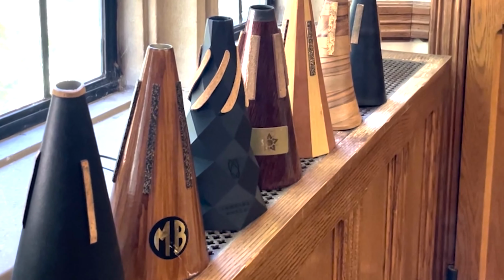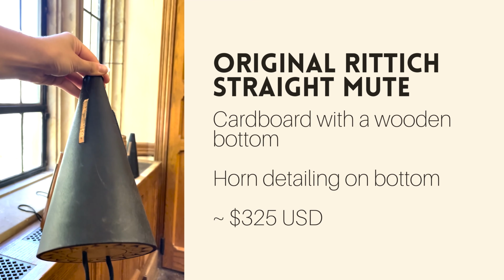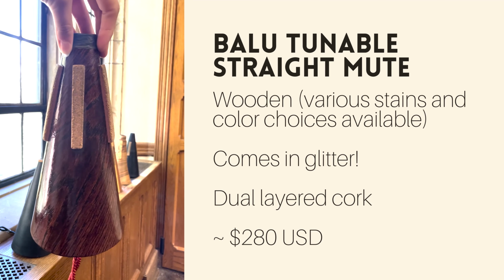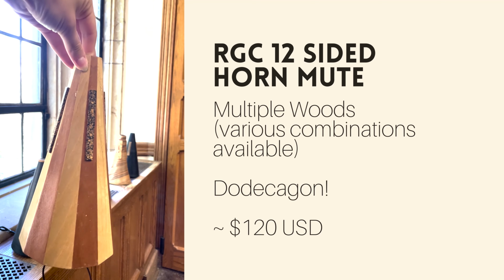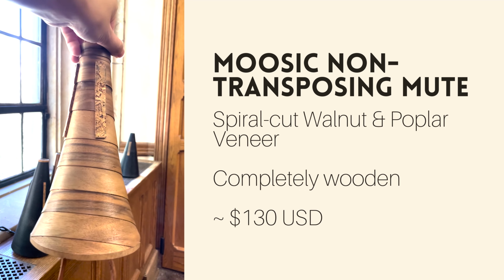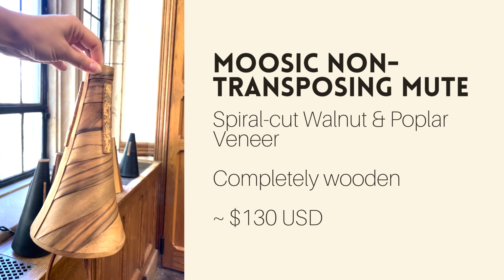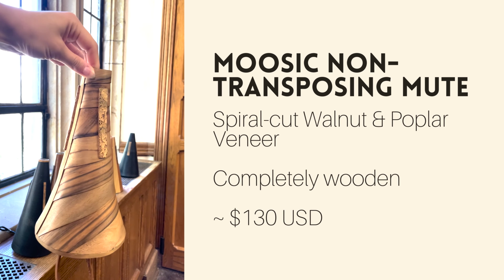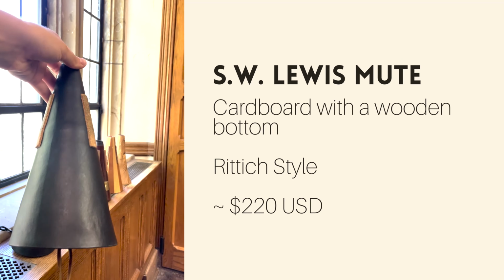Testing 7 Tunable French Horn Straight Mutes!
Compare 7 tunable straight mutes with me! Click the timestamps below to compare two mutes back-to-back, and make sure to share your thoughts on the mutes in the comments section!

Control/no mute (1:40)
Rittich (2:08)
Marcus Bonna (2:34)
Hawkins (2:59)
Balu (3:24)
RGC (3:48)
Moosic (4:12)
S.W. Lewis (4:34)